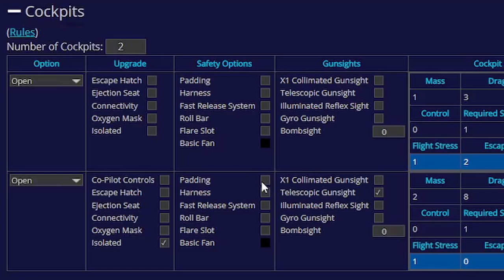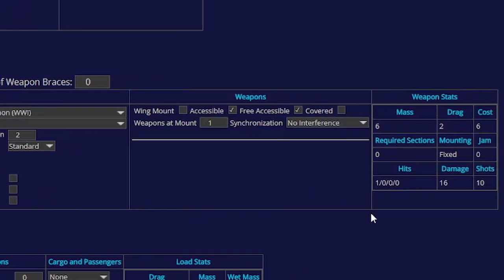Trashtalk on Flying Circus: Mitscher IG J-83 ‘Geistliche’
“An Ongoing Mistake”

Mitscher IG J-83 ‘Geistliche’ is a mistake, born out of the absurd conditions before the invention of interrupter gear. On paper it's a highly effective fighter plane of the era, in reality it caused more casualty in the UWF than it inflicts on the enemies of UWF. Nowadays, the J-83s are flown as single seaters with the basket for cargo hauling, but there are still insane observers out there willing to get on the plane.